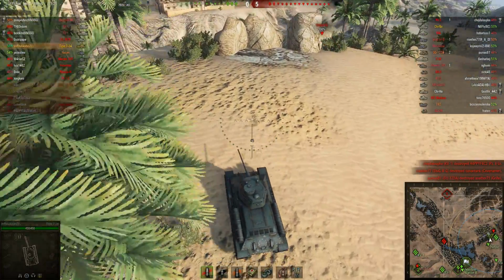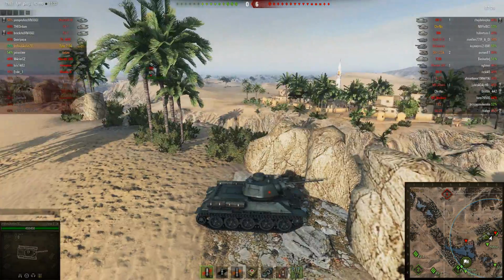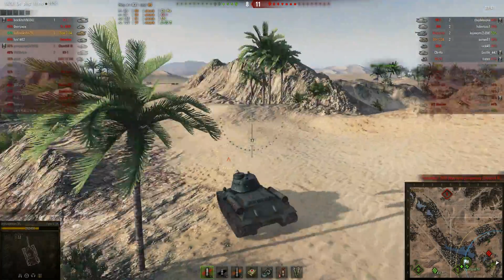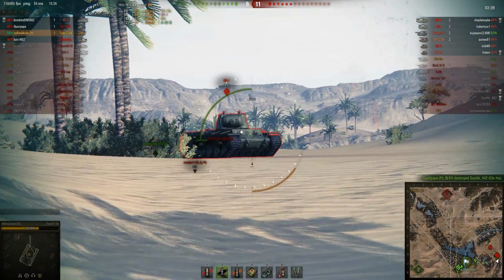World of Tanks - E17 Ace Tanker Type T34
World of tanks 1080p 1440p gameplay with me Anders hope you enjoy it!.

-= Stalk Anders! =-